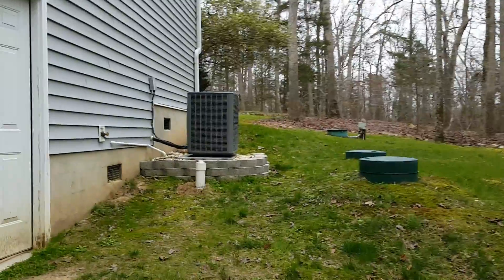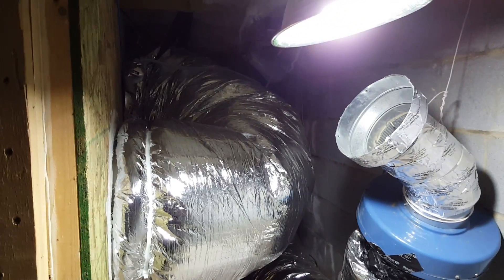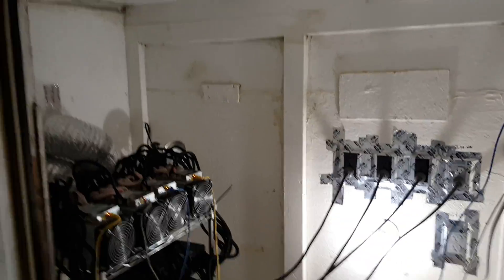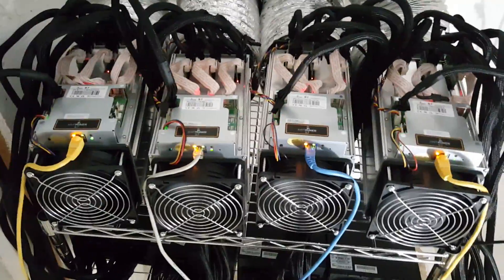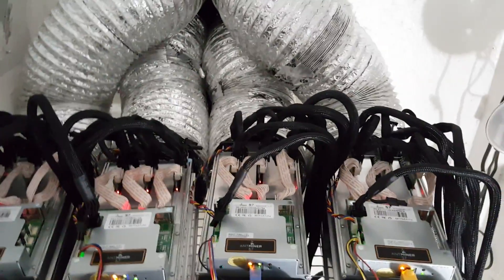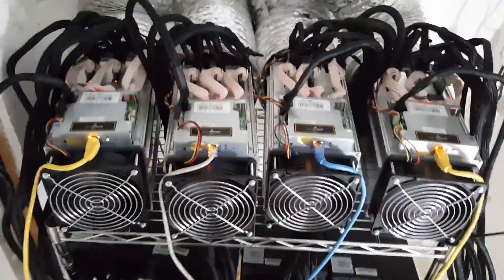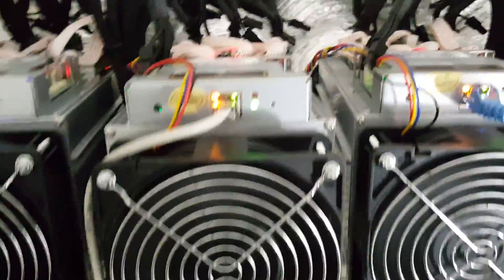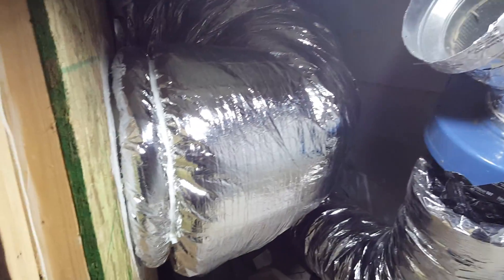Bitcoin mining W/Antminer s7 / Green Energy part 2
An introduction into my Bitcoin world how my miners are set up trials and errors what works and doesn't work.

The world’s First Integrated Wind and Solar Hybrid Technology

Bitcoin:  1PPbQioFqzpw2KLSdgP3m2arezB89FaHPr
Ethereum:  0x951fa86582a2620E8d033b221a798085bB9FCd22

(I use this one) EVGA SuperNOVA 1600 T2 80+ TITANIUM:

EVGA SuperNOVA 1600 G2 80+ GOLD: